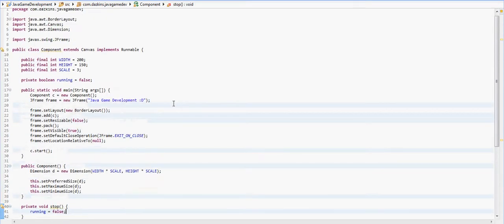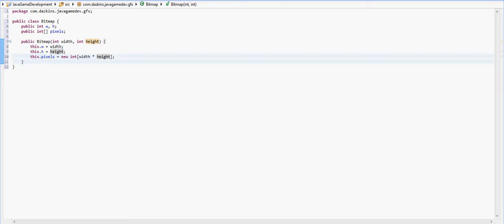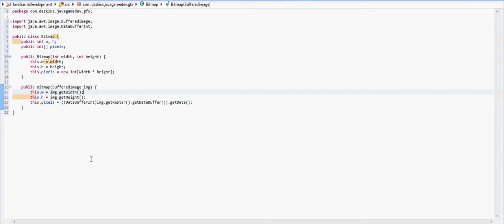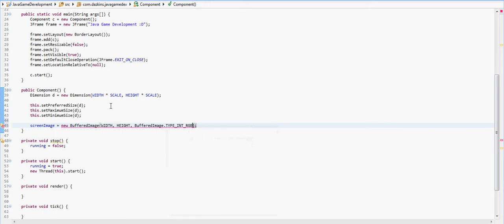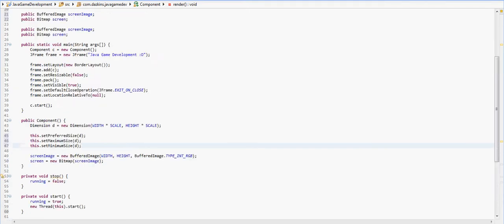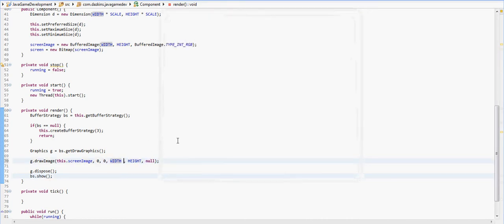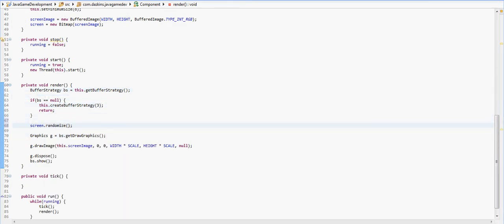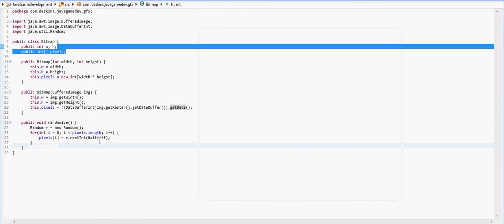Java Game Development Episode 2 - Putting Pixels on the screen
In this episode we put some pixels onto our screen